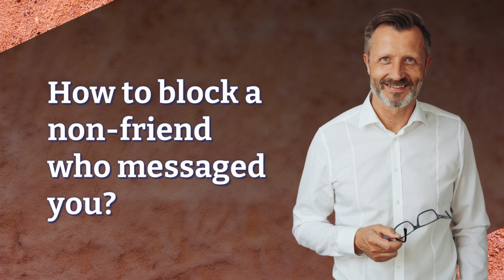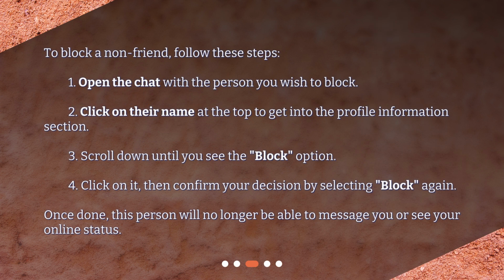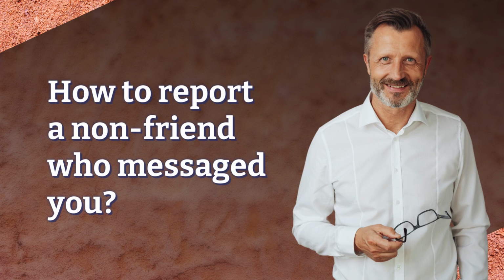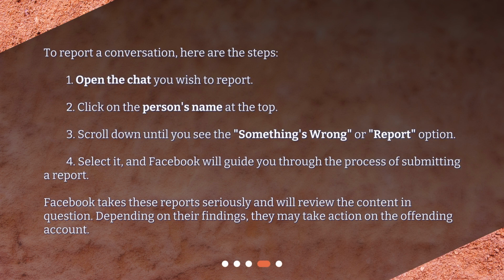Can I block or report the non-friend who messaged me on Messenger?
How to Block or Report Non-Friends on Facebook Messenger • Learn how to block or report non-friends who message you on Facebook Messenger in this informative video. Discover why you might need to take these actions, and follow step-by-step instructions on how to block or report someone. Keep your messaging experience smooth and secure with Facebook's helpful features!

00:00 • Can I block or report the non-friend who messaged me on Messenger?
00:24 • Why might you need to block or report a message?
00:47 • How to block a non-friend who messaged you?
01:20 • How to report a non-friend who messaged you?